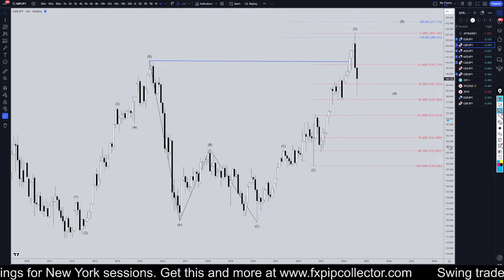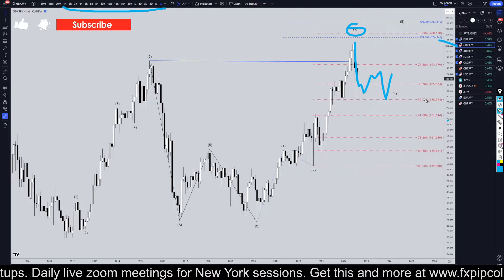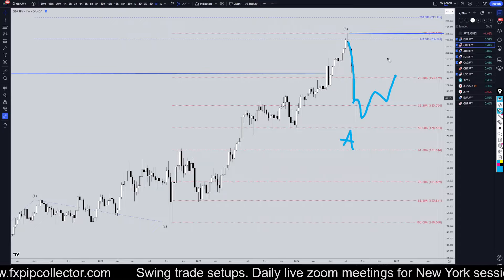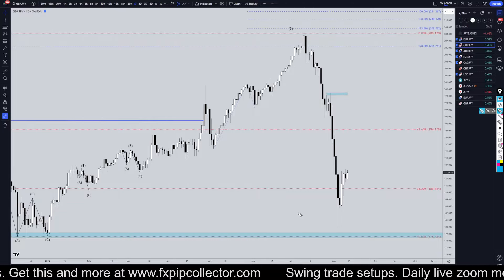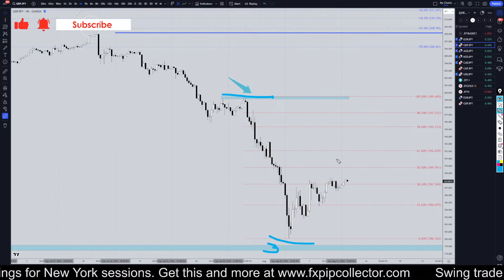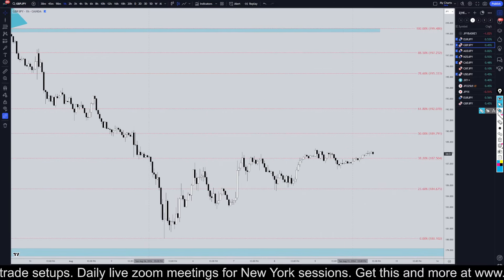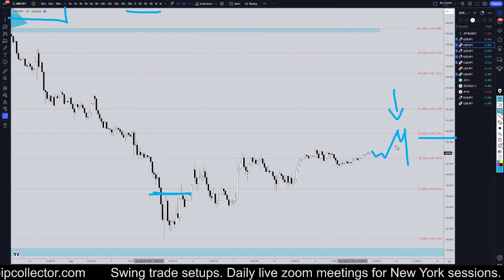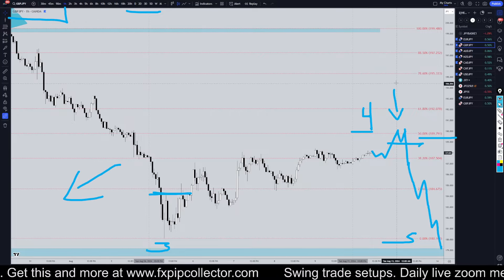Latest GBPJPY Forecast and Technical Analysis for August 12, 2024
Hello Traders! Here is today's GBPJPY technical analysis. I will be reviewing the GBP/JPY forecast using Elliot Wave Theory and Fibonacci. Learn and earn at the same time by seeing all my swing trade entries at the time I take them.

This video is about GBP/JPY Trading Strategies: August 12, 2024, In-Depth Technical Analysis & Forecast.

👉USDCAD Forecast & Technical Analysis August 12, 2024, EUR USD